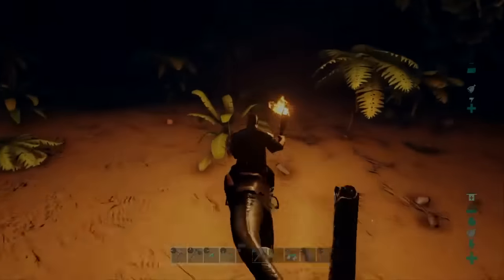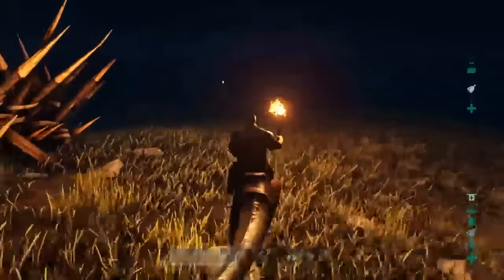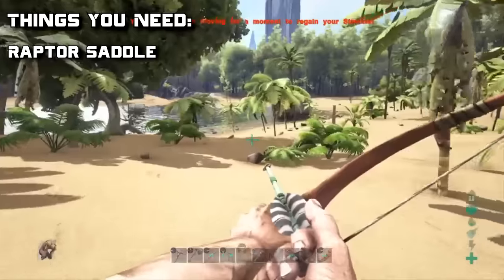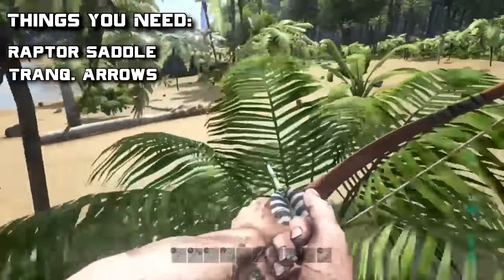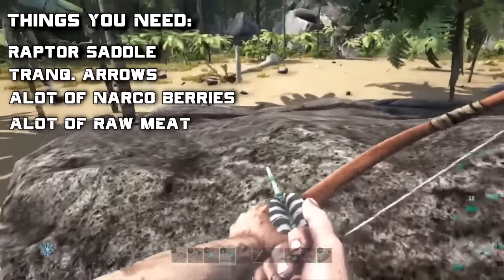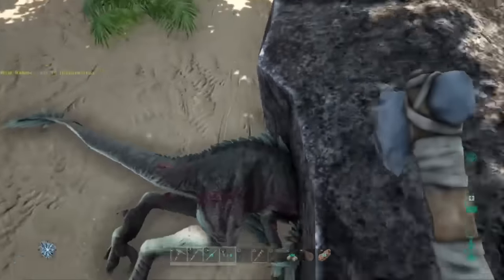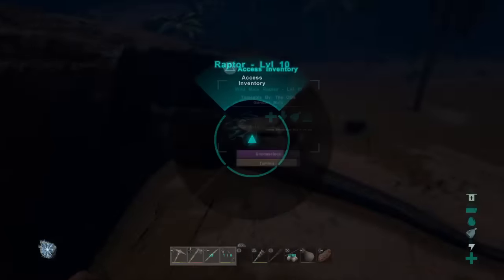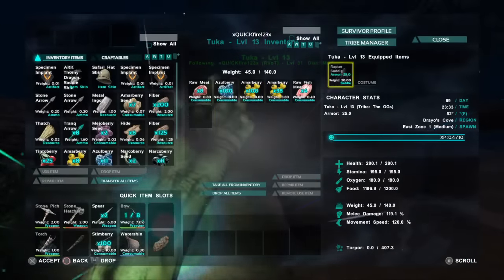ARK: Survival Evolved - How To Tame A Raptor! [Easy Guide]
♫ MUSIC ♫

ARK Intro Song: Hero - Pegboard Nerds